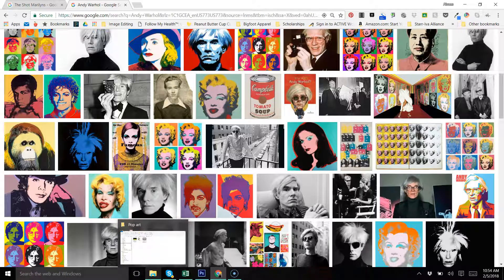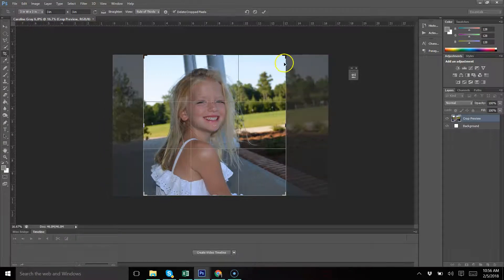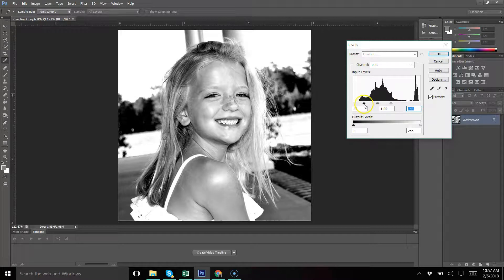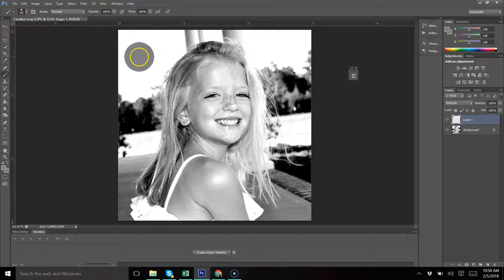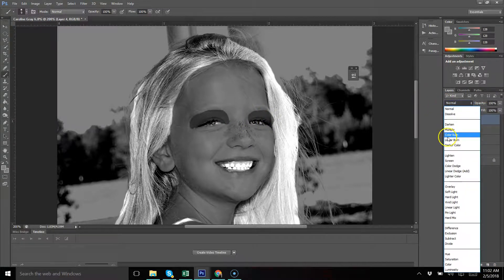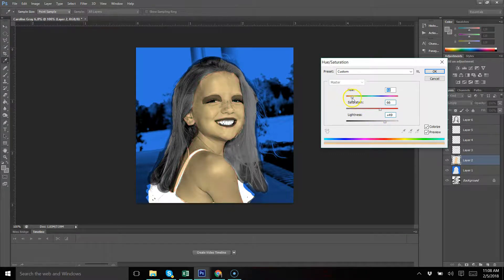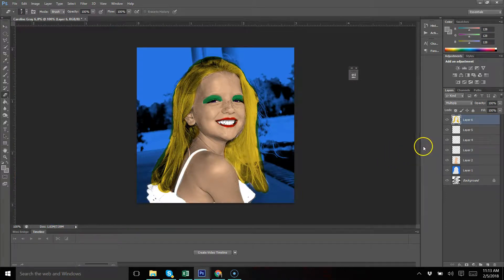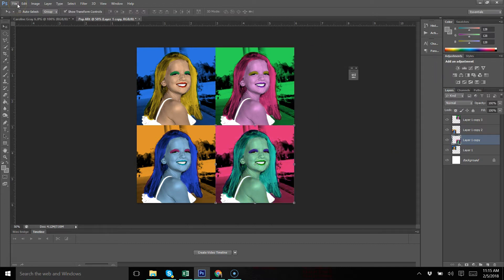Photoshop: Create a Pop Art Image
Using Andy Warhol's style, turn a regular photo into Pop Art